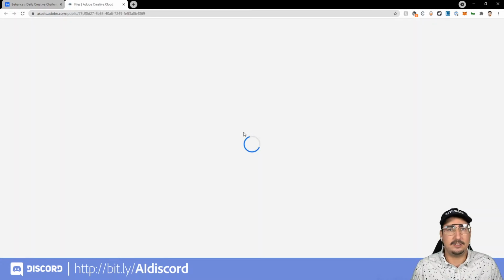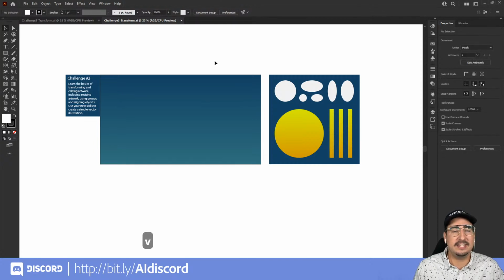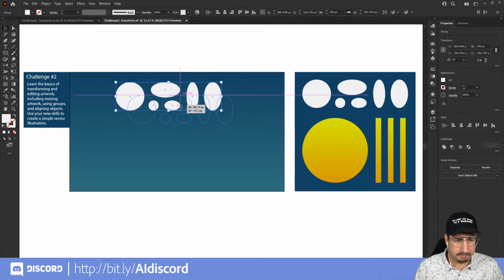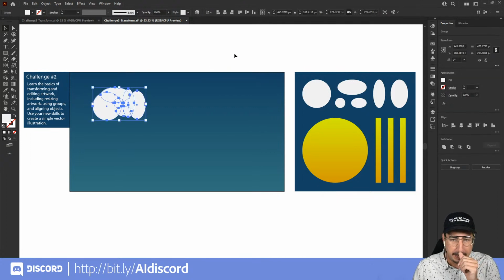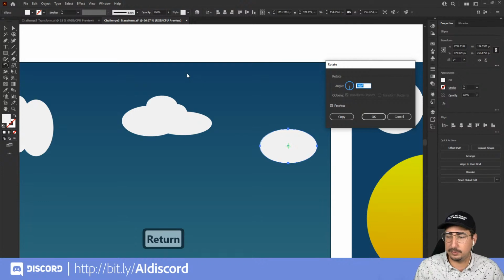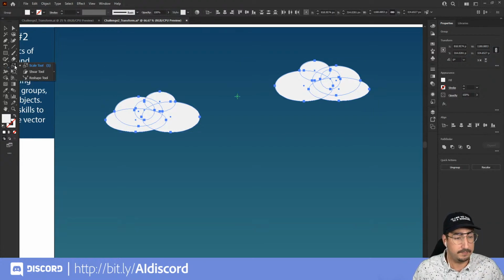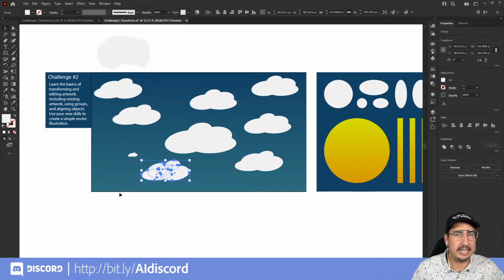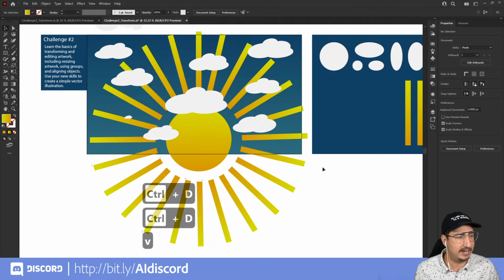Illustrator Daily Creative Challenge - Transform & Edit Artwork | Adobe Creative Cloud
CHALLENGE: Learn the basics of transforming and editing artwork, including resizing artwork, using groups, aligning objects, and more. Use your new skills to create a simple vector illustration.

Join your host Andrew Hochradel each morning at 11:30am PT to learn how to approach each challenge using Illustrator. Complete 9 challenges by Friday, November 19th and you’ll be on your way to sharpening your skills. Get your questions answered, see what the community is creating and get feedback on your work!

Chapters
00:00 Start
02:55 Recap of previous challenge - selection tool options
04:28 Arranging items on the artboard - selecting individual objects
06:29 Creating a cloud from basic shapes - grouping objects
09:13 Object rotation options
11:01 Shear tool - Scale tool options
12:48 Transform each options for scale randomization